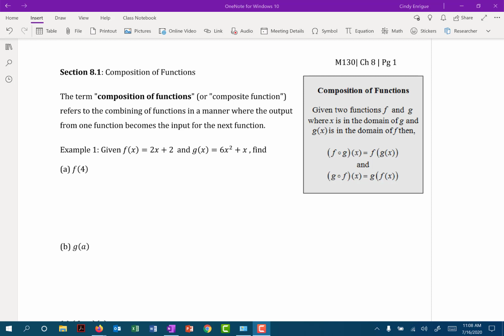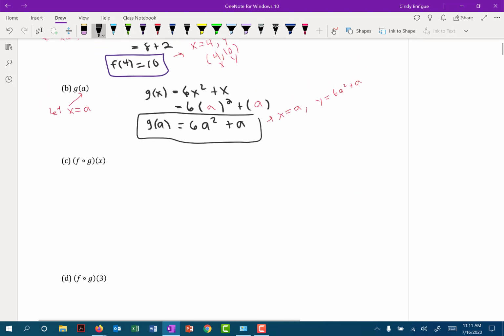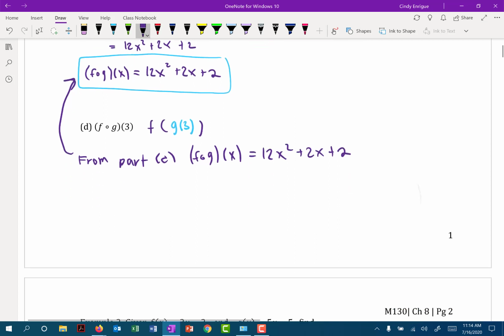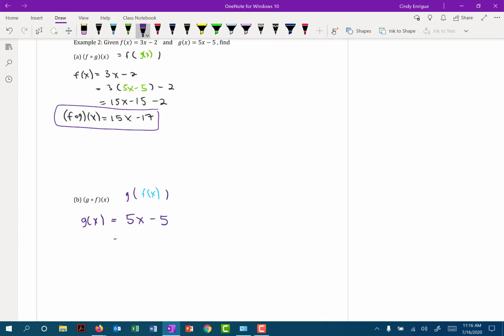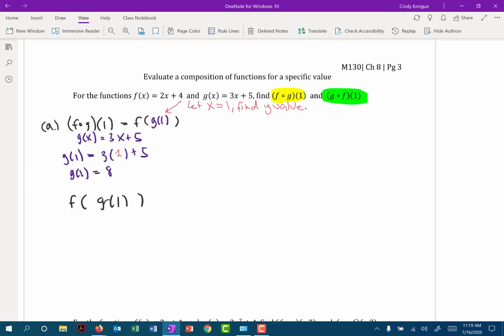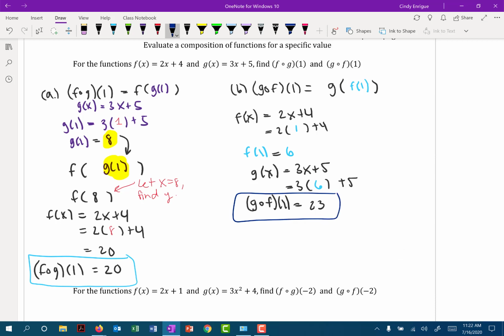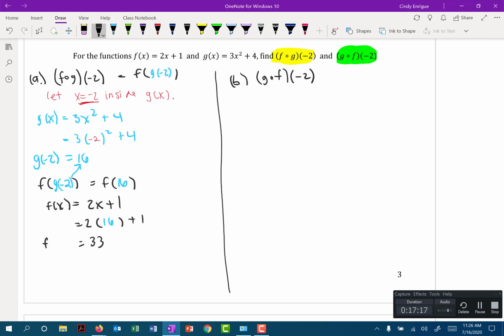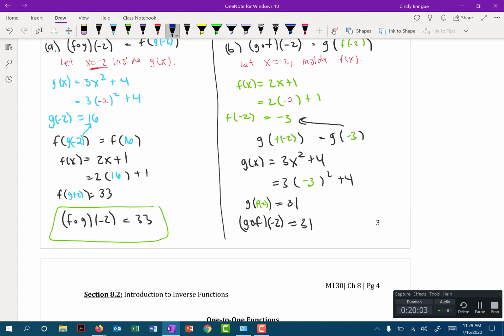M130 Section 8.1